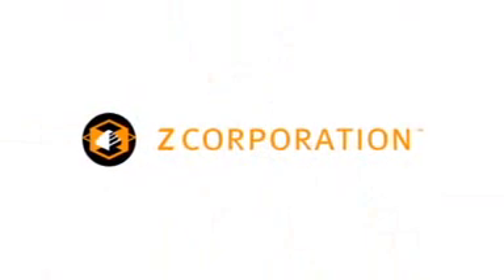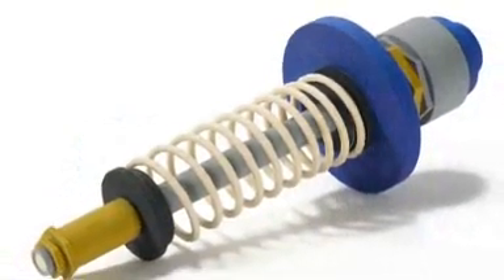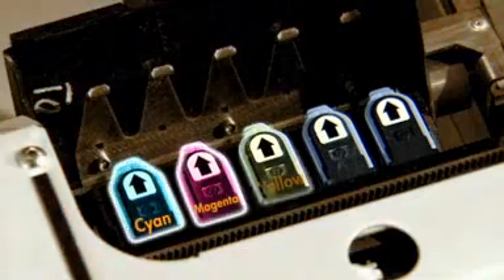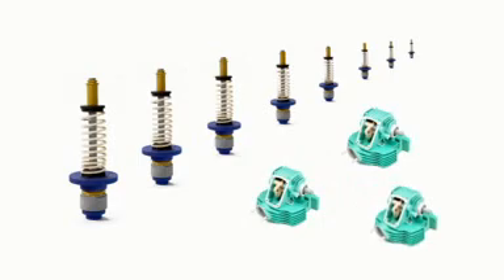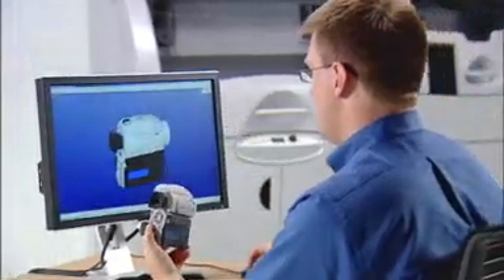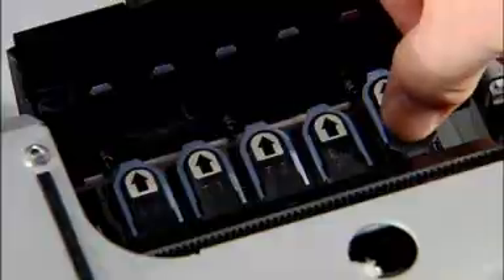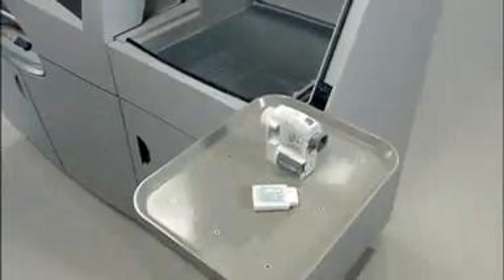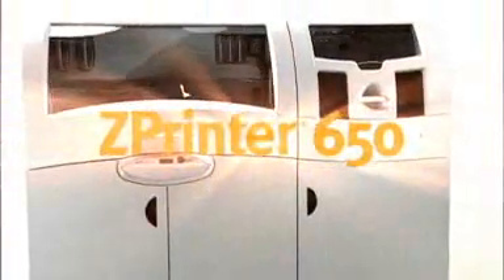ZPrinter 650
The ZPrinter 650 is an exciting new platform that combines all the superior size and part quality features of the Spectrum Z510 with the usability and convenience of the ZPrinter 450. Designed for throughput, the ZPrinter 650 offers the largest build volume available in a 3D printer enabling both large models and high quantities to be quickly produced. In addition, we have further enhanced print quality, the deepness and vividness of color (full black) while adding even more user convenience features.